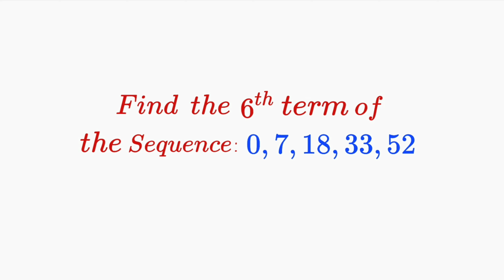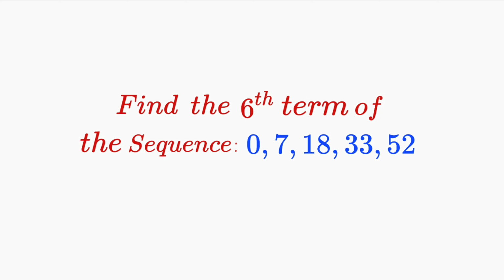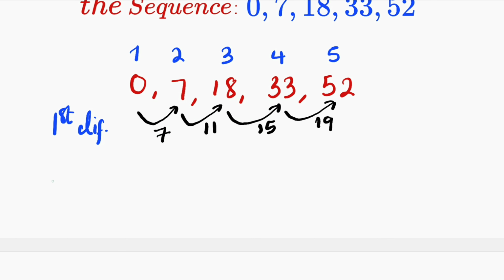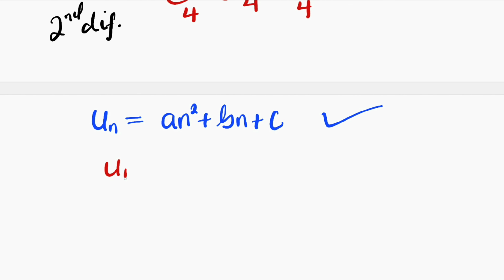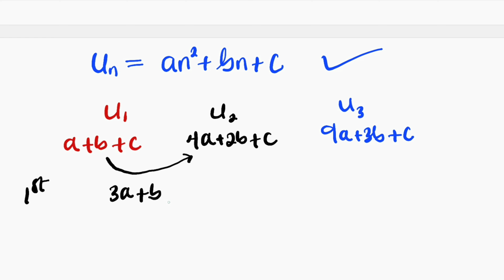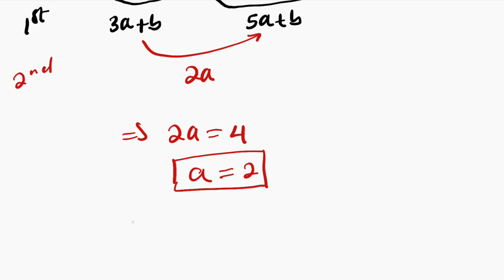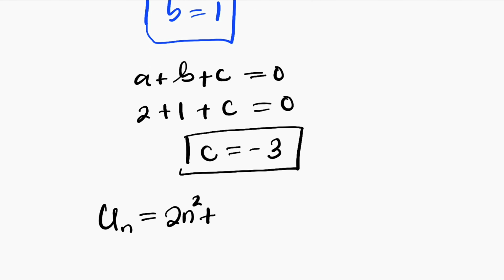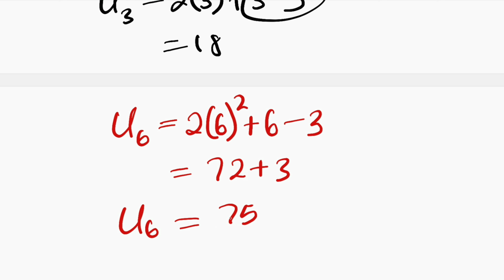Quadratic sequence | How to Find the nth Term of a Quadratic Sequence (Step-by-Step)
Description:
Unlock the secrets of quadratic sequences! 📈 In this video, I’ll show you step by step how to generate an expression for the nth term of any quadratic sequence. Whether you’re preparing for WAEC, NECO, JAMB, IGCSE, or GCSE Maths, this guide will help you understand the process clearly and apply it with confidence.

👉 What you’ll learn:

How to recognize a quadratic sequence

Using first and second differences to confirm it’s quadratic

Deriving the general formula for the nth term

Worked examples to strengthen your understanding

By the end of this lesson, you’ll be able to handle quadratic sequence questions with ease and accuracy. 🚀